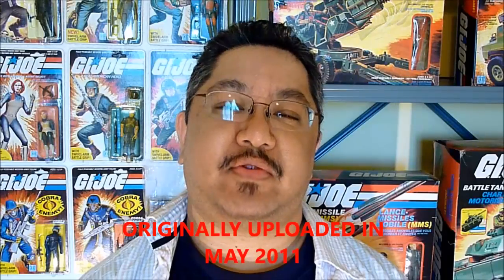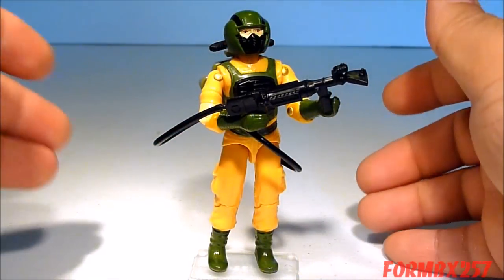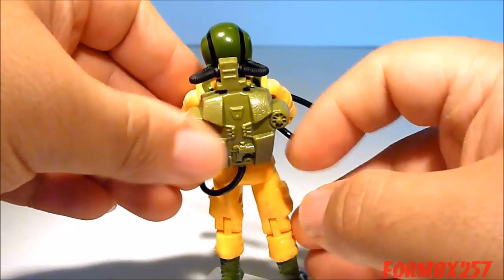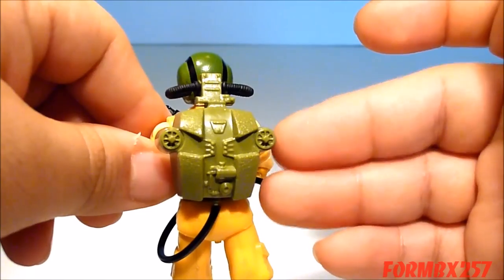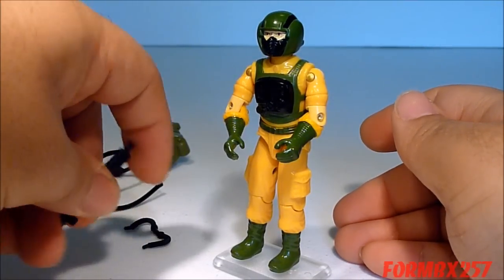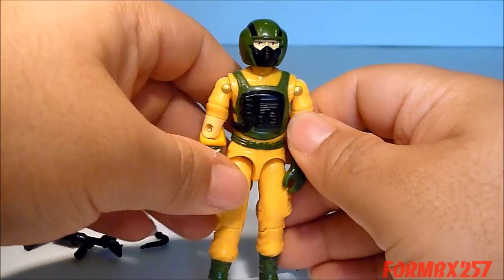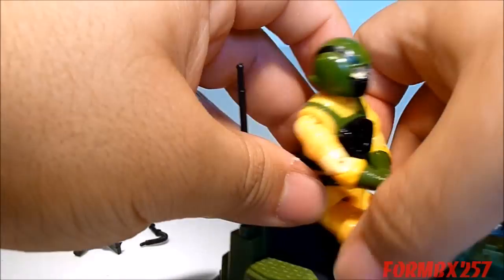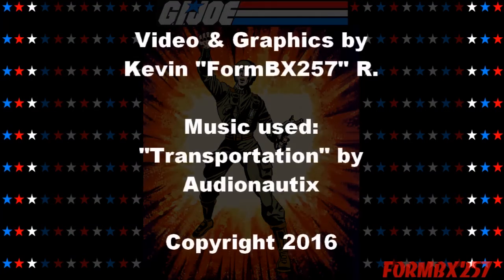1985 Airtight (Hostile Environment) G.I. Joe review